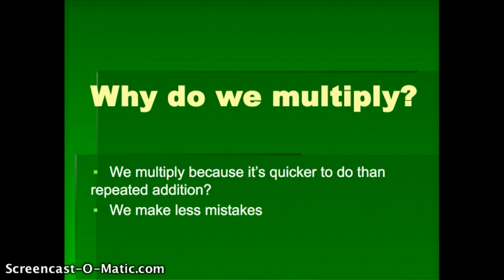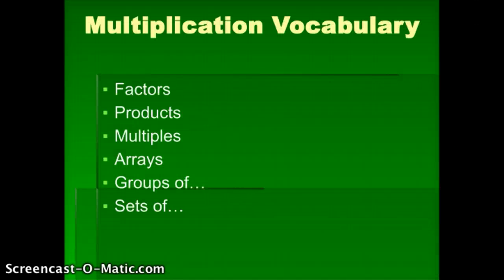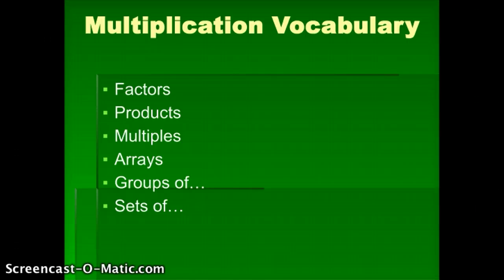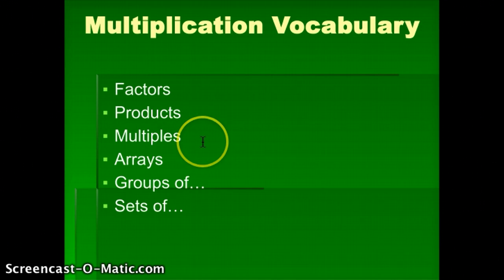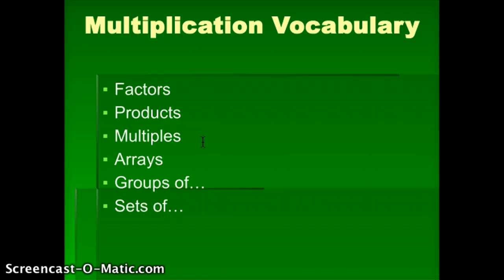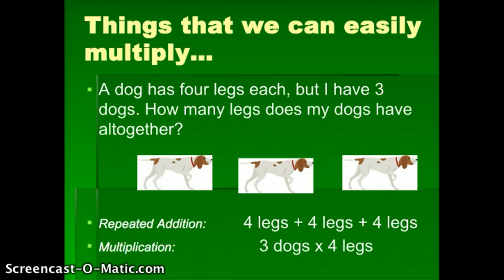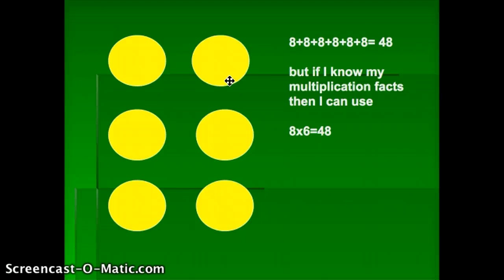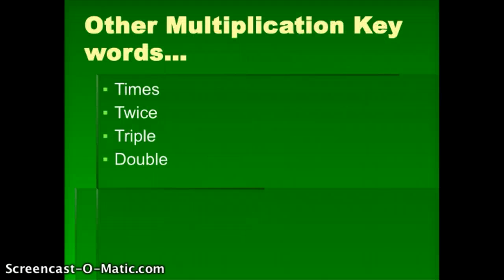Intro Multiplication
multiplication lesson